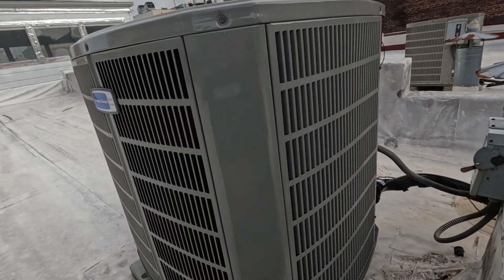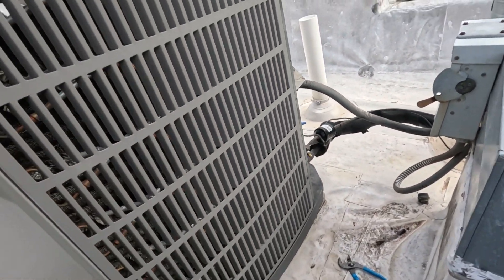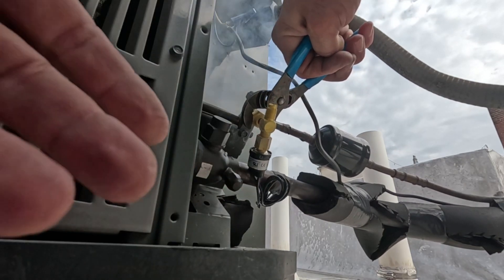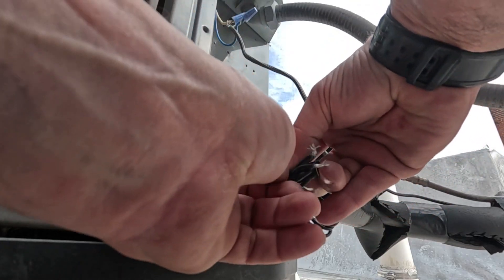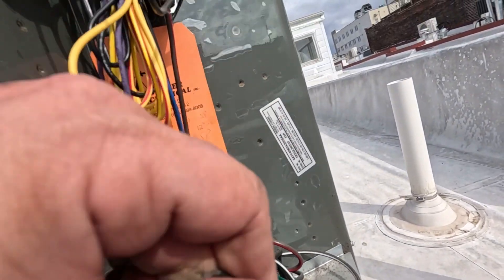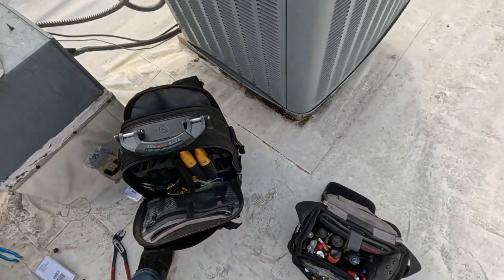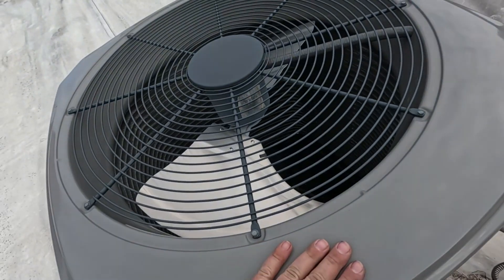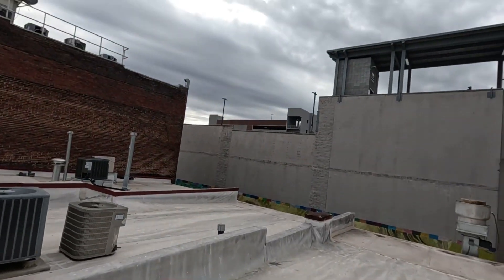Fan-Cycling Pressure Control Installation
Just a quick video from earlier this month. Installed low ambient/fan cycling control on a Trane rooftop condenser